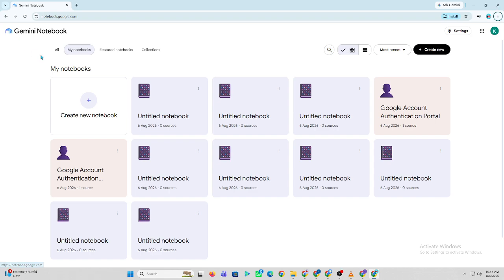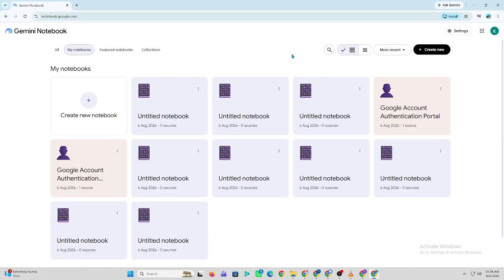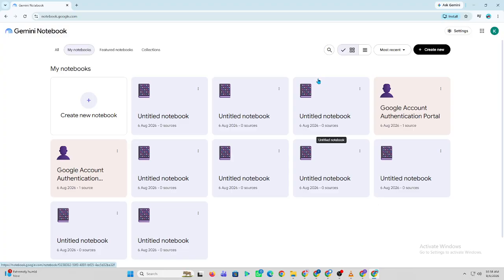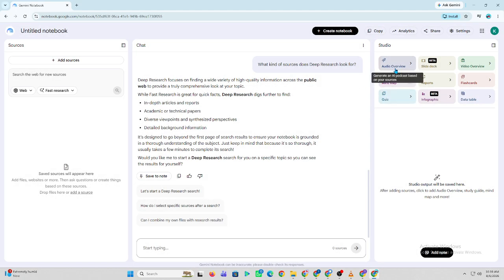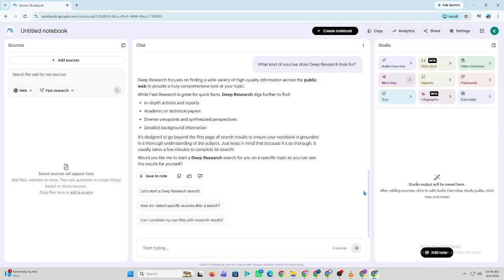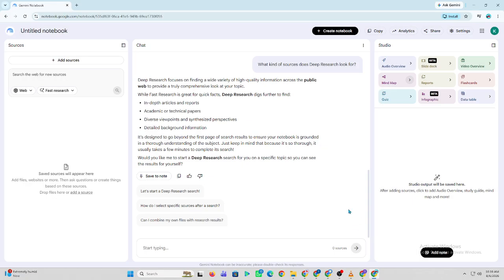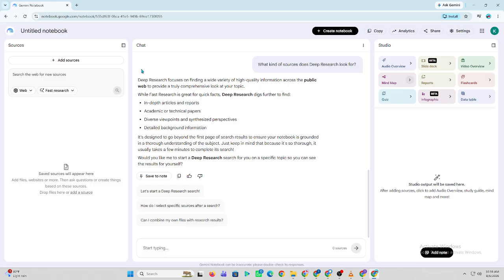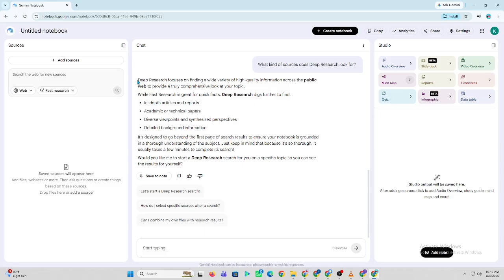How to Improve AI Responses in NotebookLM Full Guide 2026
Learn how to improve AI responses in NotebookLM with this complete 2026 step-by-step guide. In this tutorial, you'll discover proven techniques for getting more accurate, relevant, and source-grounded answers from Google NotebookLM. Learn how to upload high-quality documents, organize your sources effectively, write better prompts, ask more specific questions, and structure your notebooks for improved AI performance.

We will also cover how to optimize source materials, compare multiple documents, generate detailed summaries, refine follow-up questions, identify key insights, and reduce inaccurate or incomplete responses. You'll learn practical workflows for academic research, business analysis, content creation, technical documentation, and knowledge management while maximizing the quality of NotebookLM's AI-generated answers.

Whether you are a student, researcher, educator, business professional, consultant, writer, developer, content creator, or AI enthusiast, this guide will help you improve AI responses in NotebookLM, increase productivity, and get more reliable results from your research.